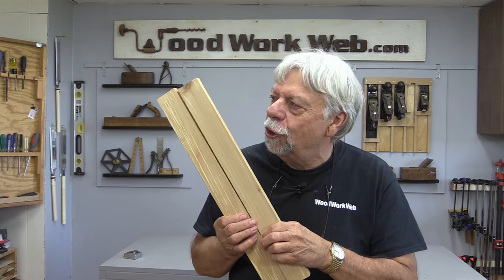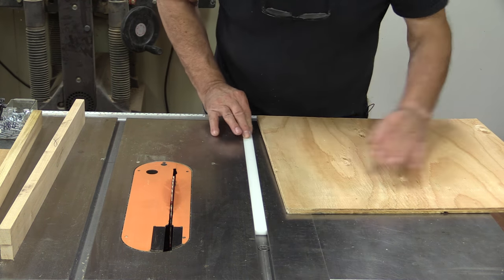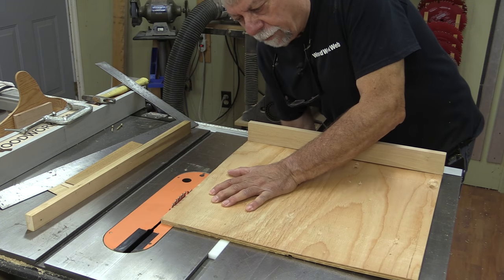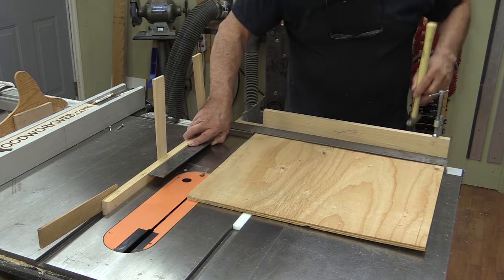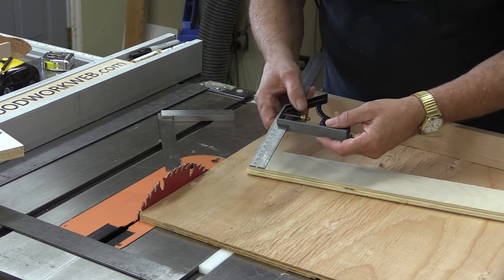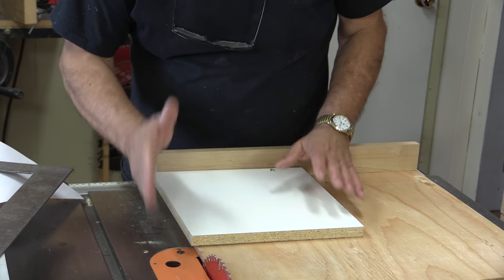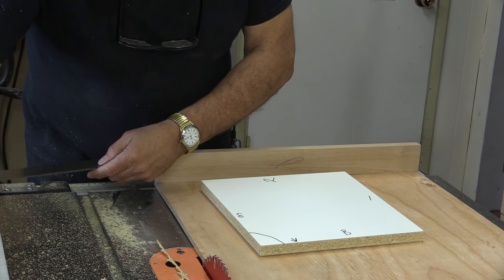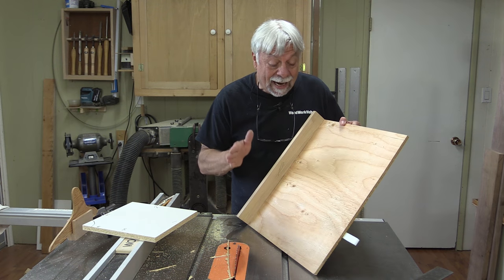Easy Build Crosscut Sled for The Table Saw / Accurate Speed Sled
Making accurate crosscuts on wide boards on the table saw is easy if you build your own table saw crosscut sled, and all you need is a plywood base a plastic miter slot blank and wood fence that will not warp or bend that you can ensure is stable by gluing a couple of pieces of wood together to make a stable fence for your cross cut sled.

Read the Full Article Making a Crosscut Sled for The Table Saw

Amazon Store